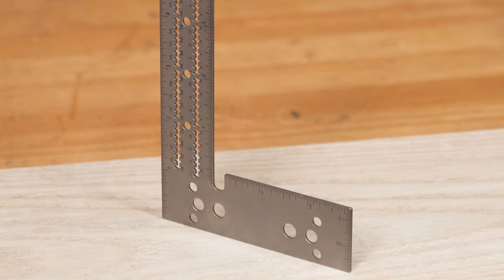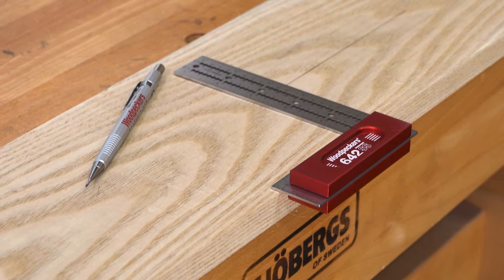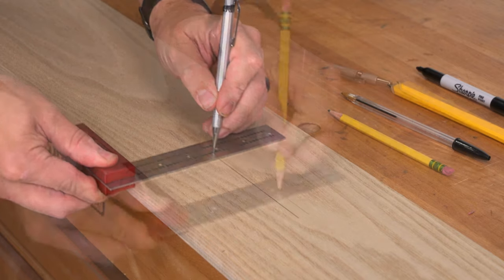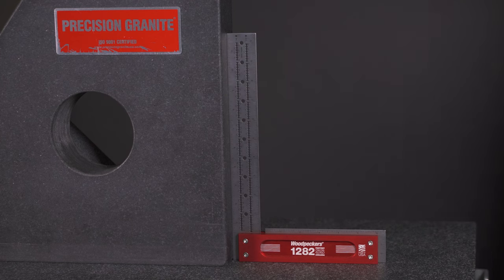Stainless Steel Woodworking Squares | Woodpeckers Woodworking Tools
Our Stainless Steel Squares improve and simplify your layout work with their 1/16" thick blade, laser-engraved graduations and precision-milled scribing notches.